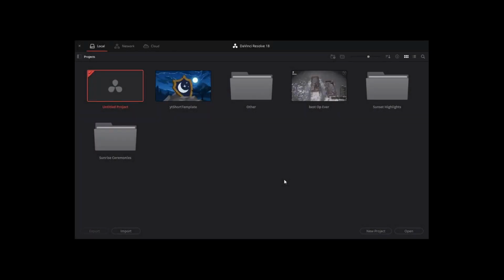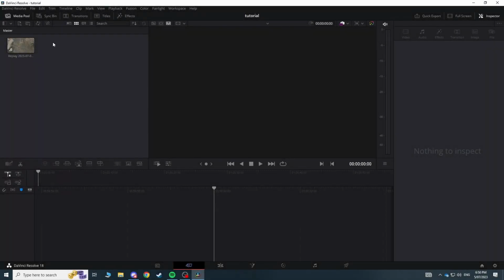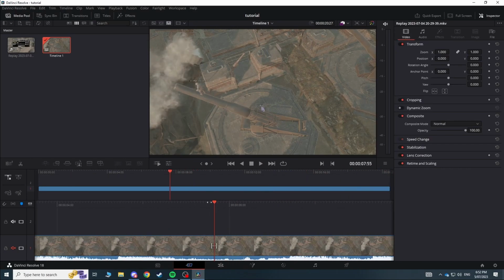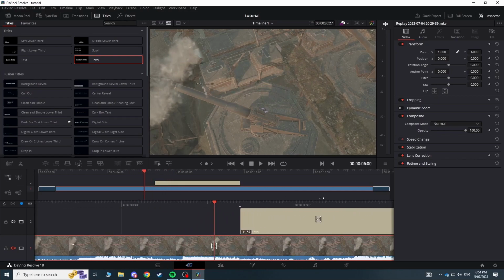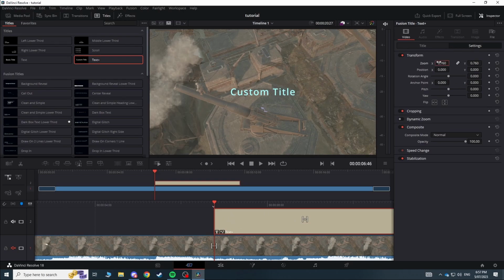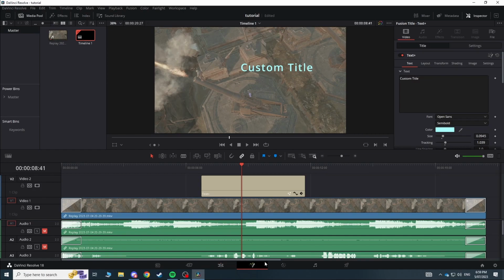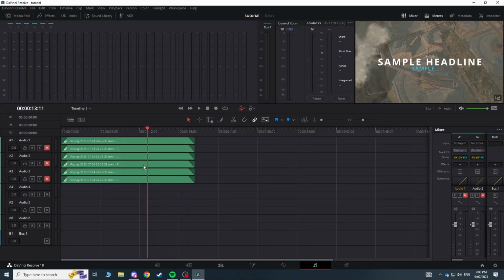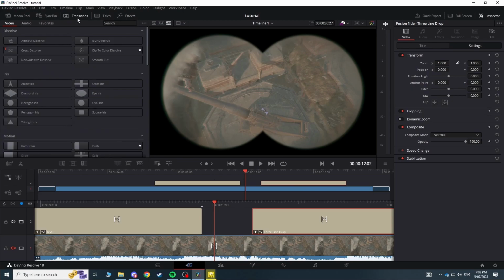How to use Davinci Resolve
I made this video for a community that i am a part of, it shows some simple features that i use commonly. The video doesn't hold your hand, it just shows some core features and expects you to learn through your own curiosity along the way. For that reason, its not a good tutorial that is suited for everyone.